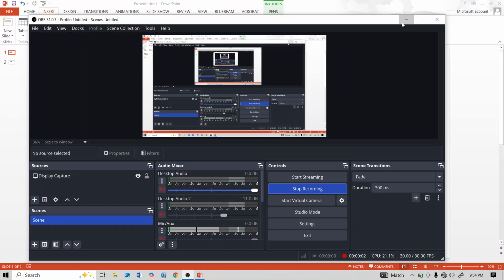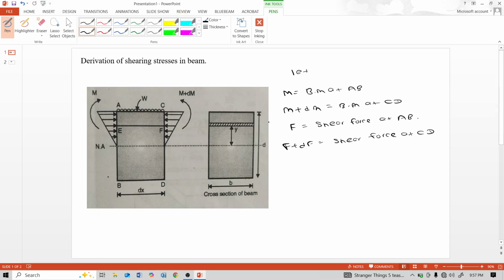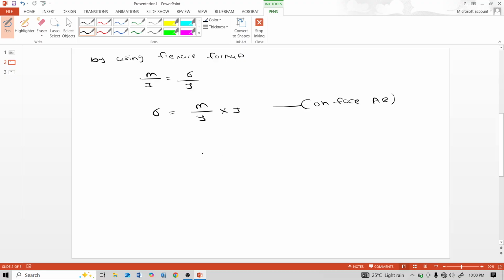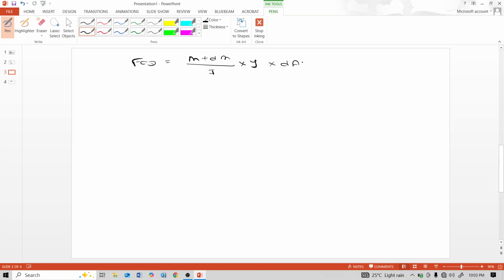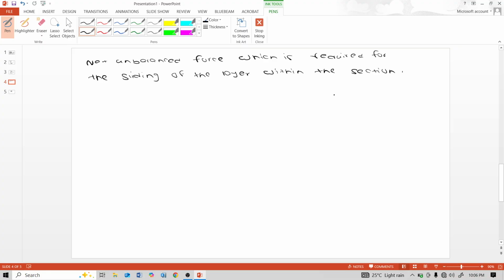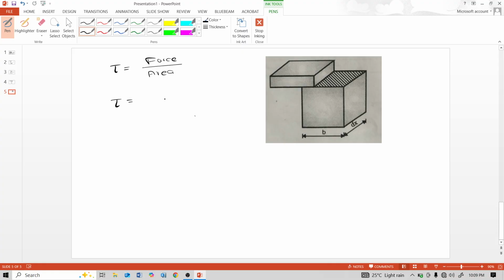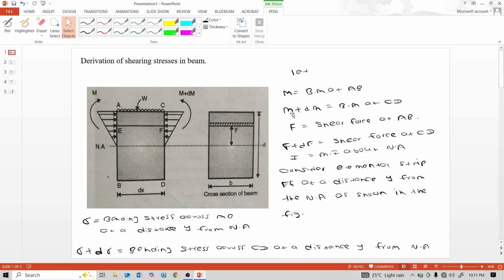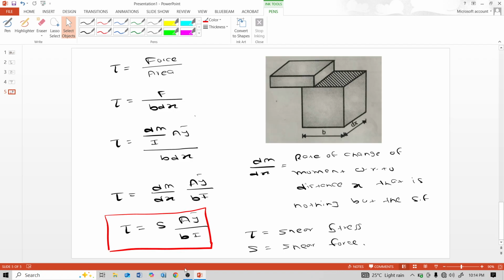Derivation of shearing stresses in the beam.